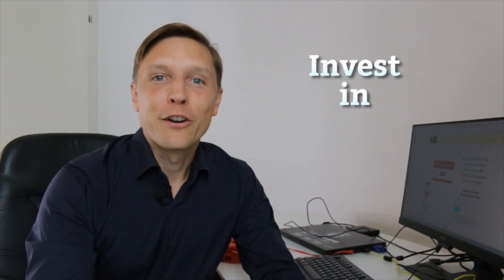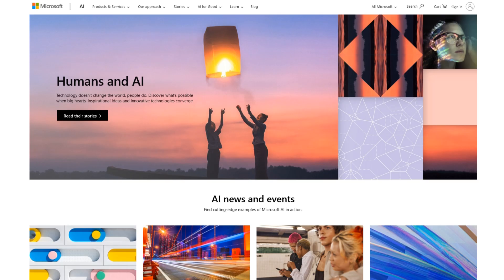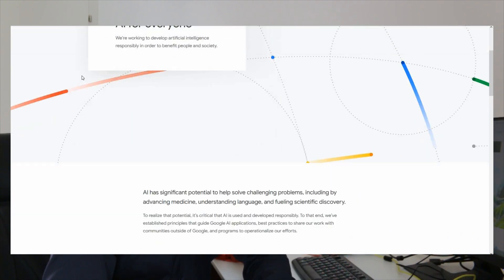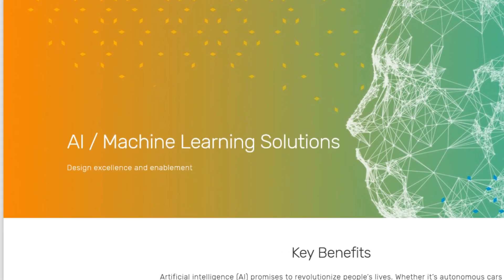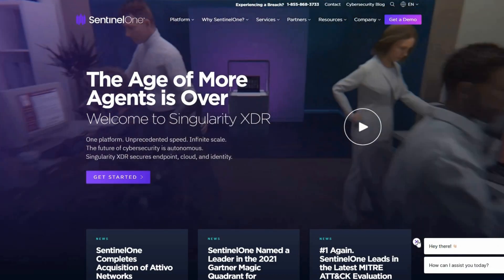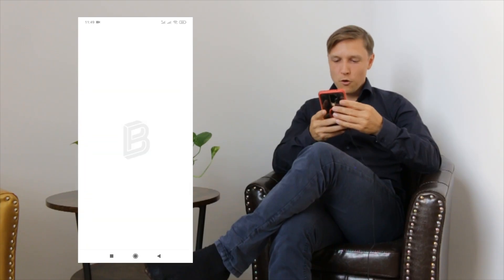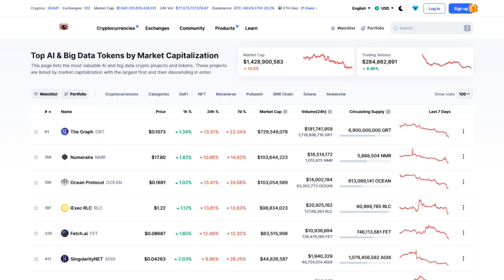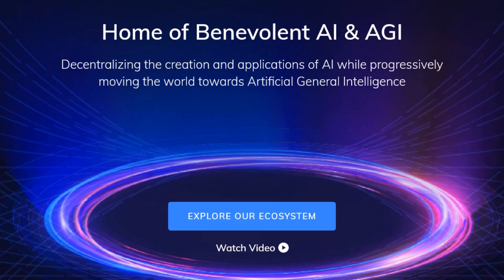How YOU can profit from Artificial Intelligence (Stocks, ETFs, Crypto,...)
66 artificial intelligence tools to solve all your problems - get the new book now:

You would like to invest in Artificial Intelligence? Here's how!